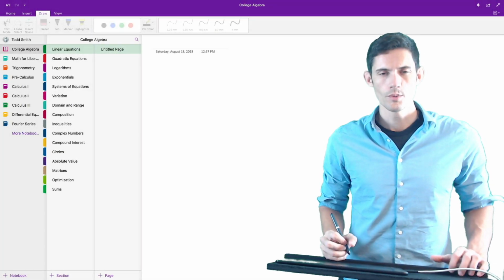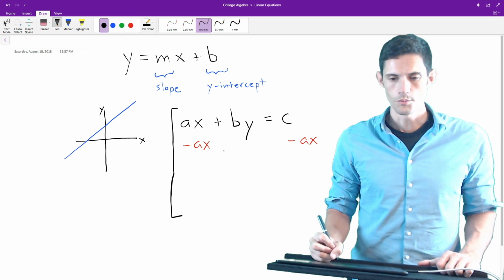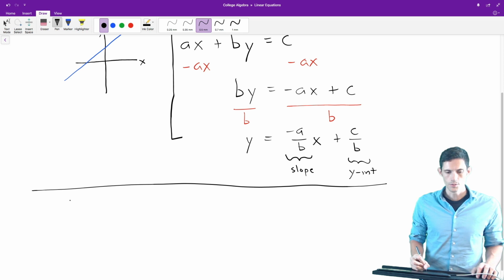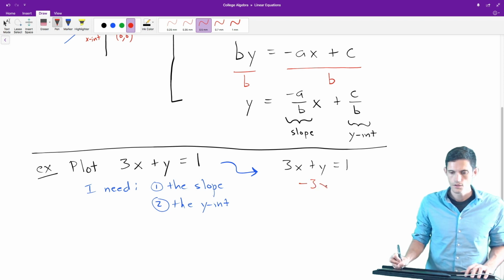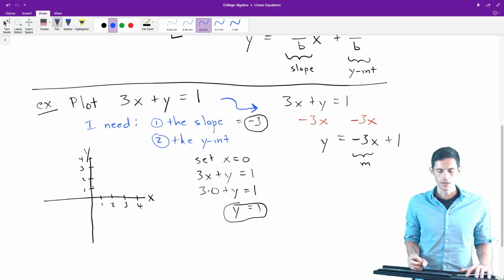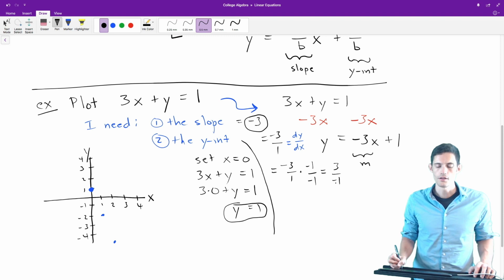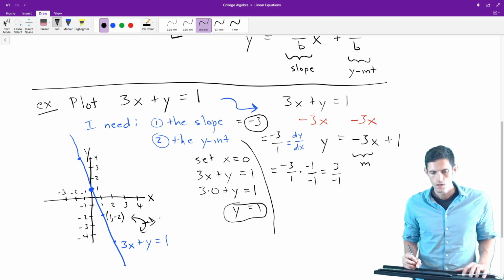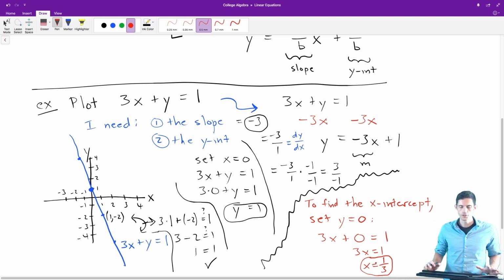Linear Equations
This video is about Linear Equations from College Algebra. We cover x-intercepts, y-intercepts, slope, and graphing.